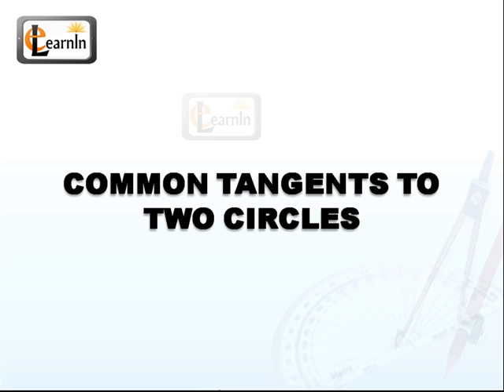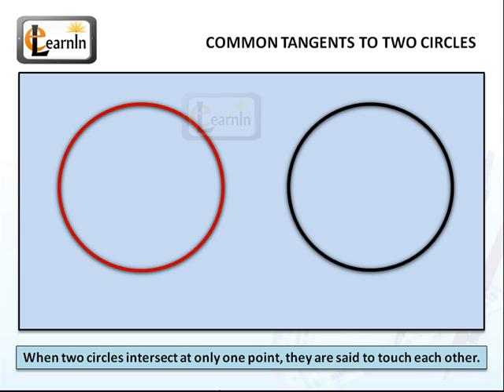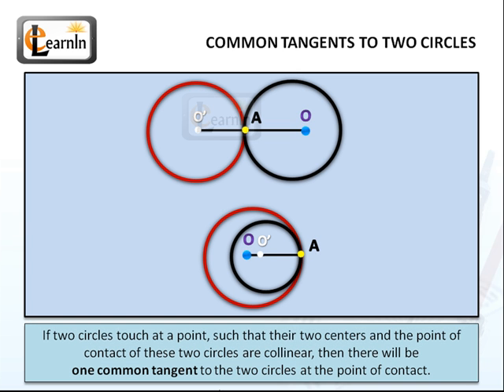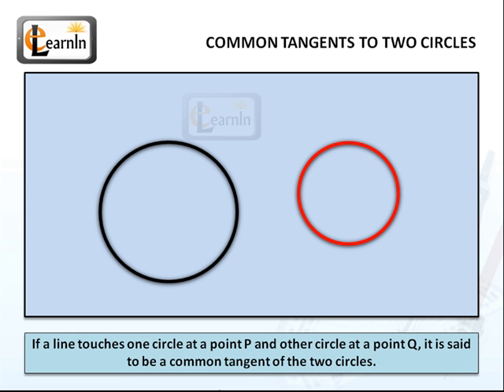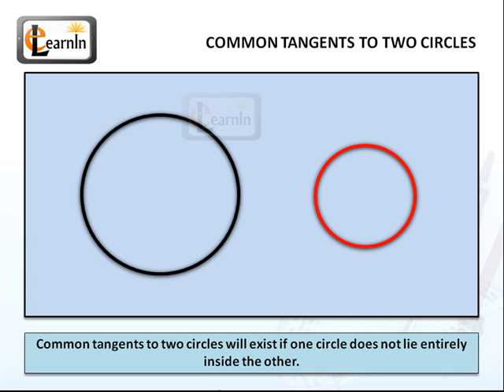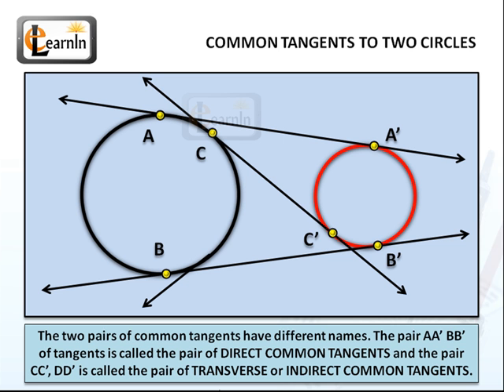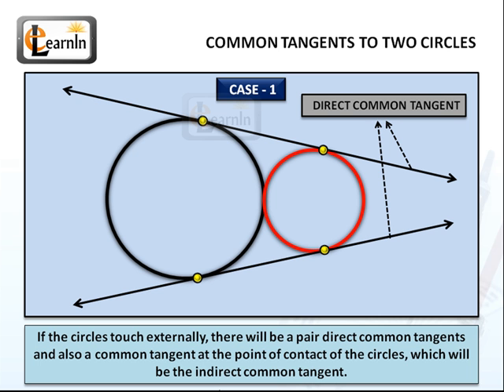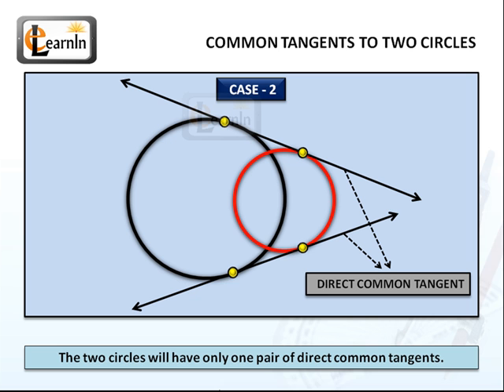Common Tangents to two circles - Geometry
This video illustrates the different types of common tangents that can be exist to two circles. Common tangents include direct common tangent and transverse or indirect common tangent.